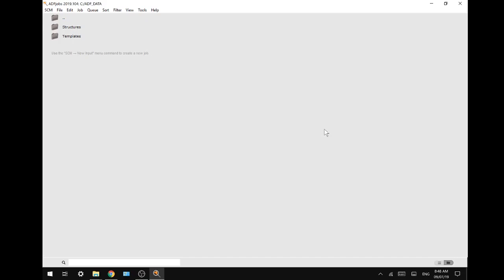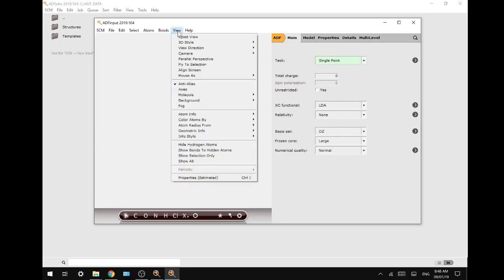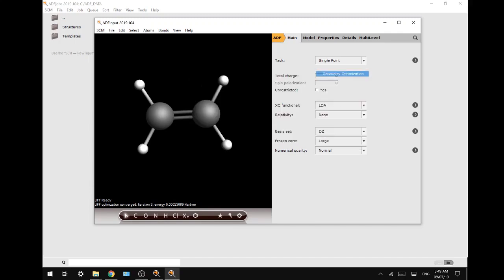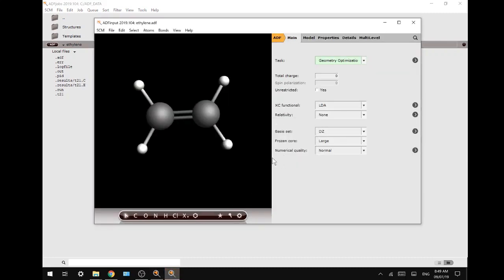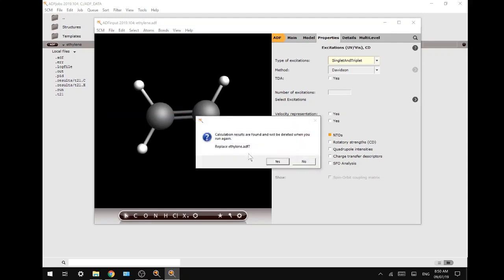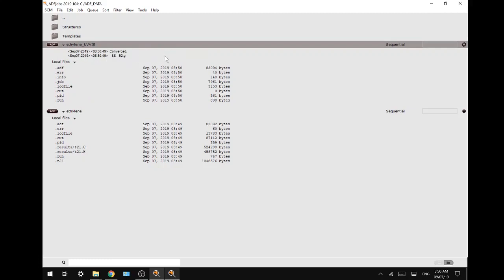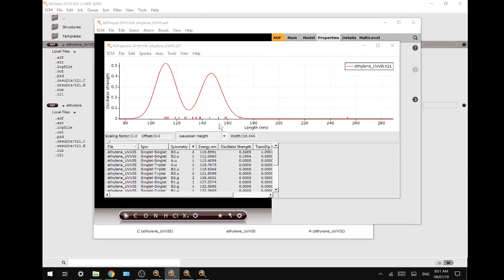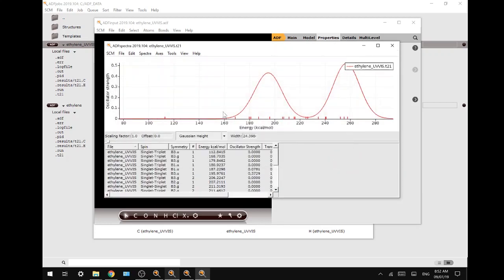ADF Tutorial: How To Generate a UV-VIS Spectrum and Visualize Molecular Orbital (MO) Diagram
In today's tutorial we are generating a UV-VIS spectrum of ethylene and visualizing the corresponding Molecular Orbital (MO) diagram. Please let us know if this tutorial was useful down below and tell us what tutorial you would like to see next!